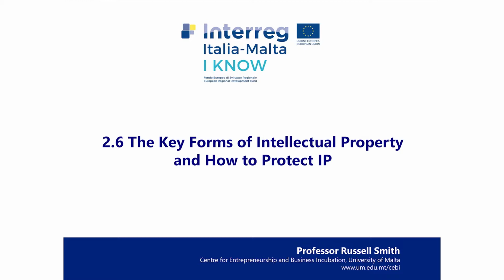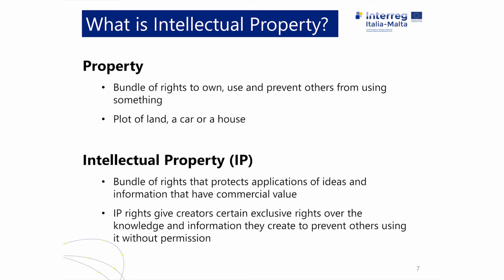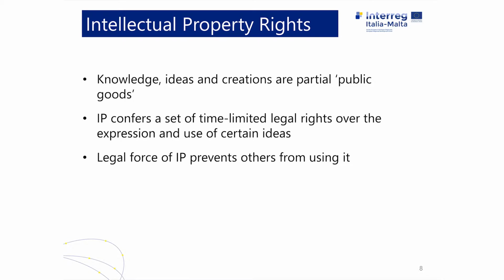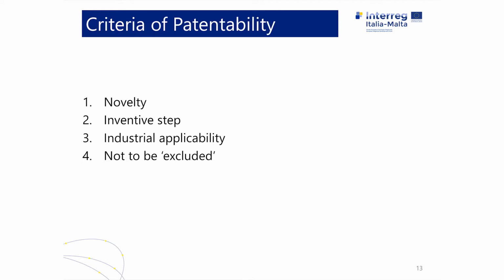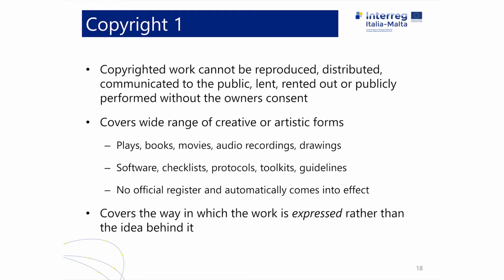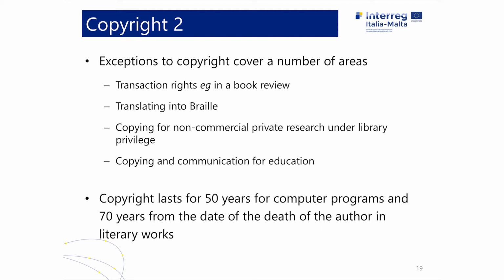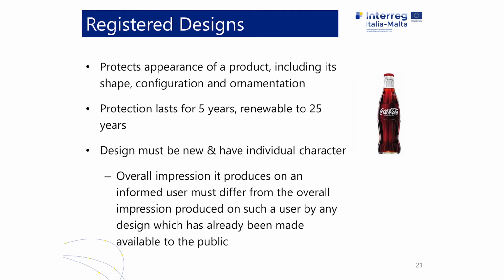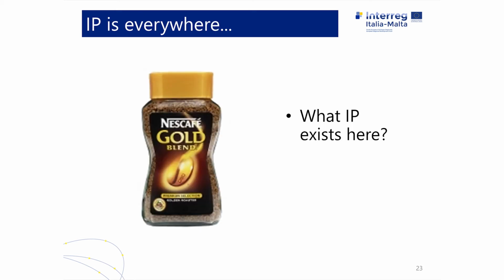2.6 The Key Forms of Intellectual Property and How to Protect Ip